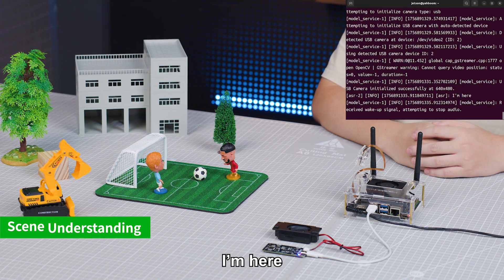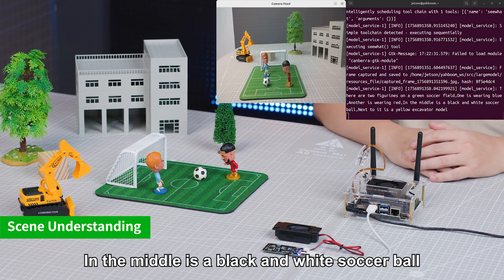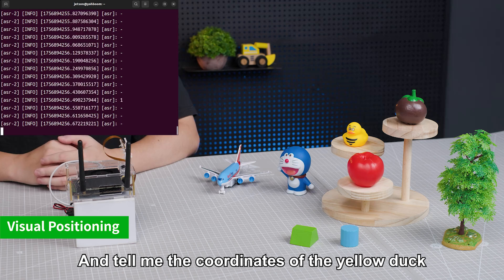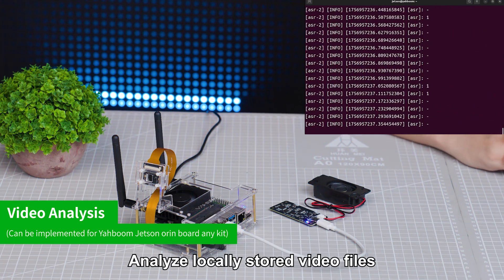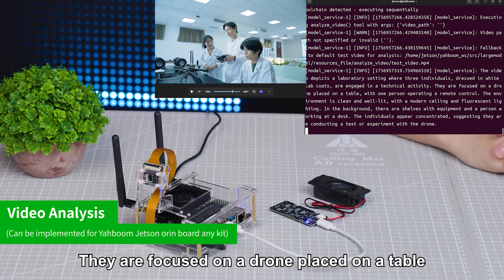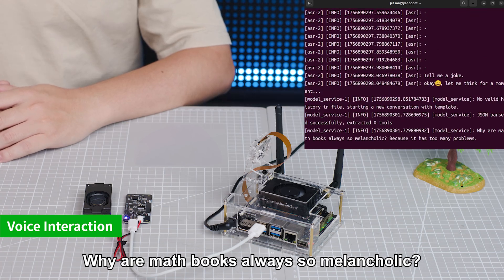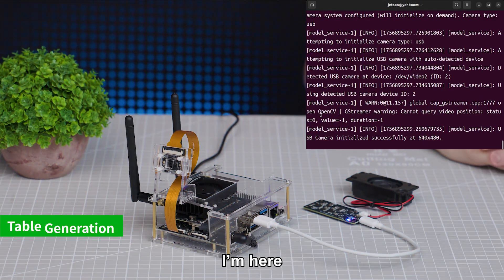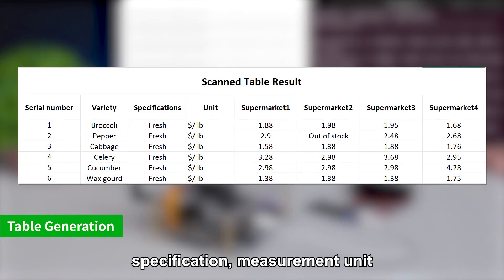Build the NEXT BIG AI Product with This! | NVIDIA Jetson Orin Offline AI Model Developer Kit